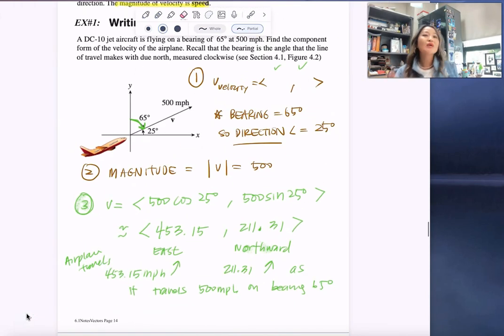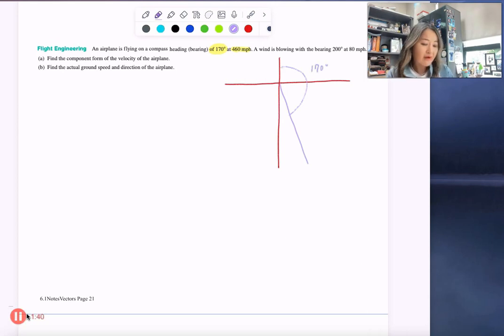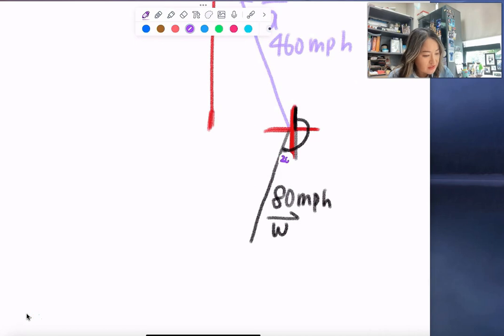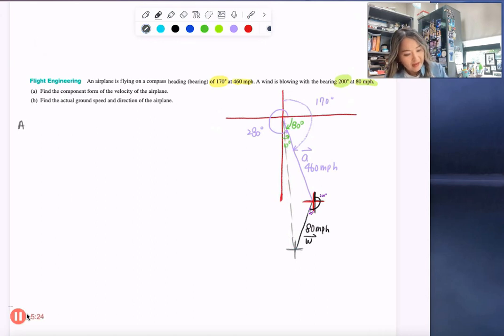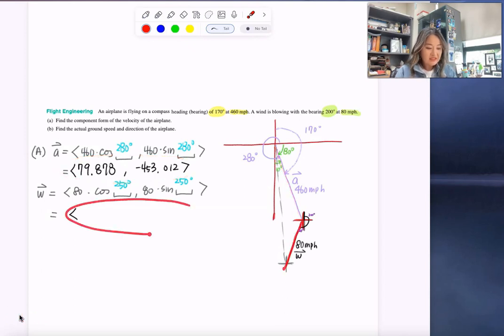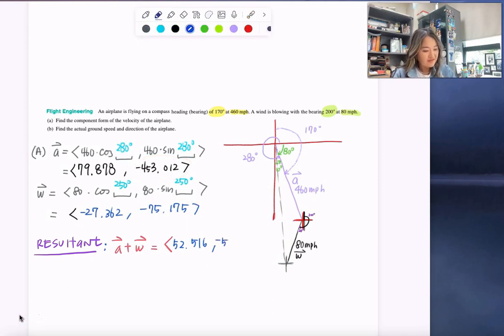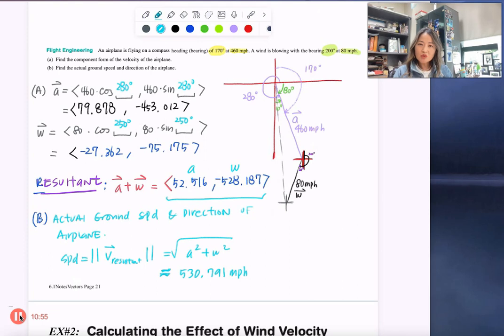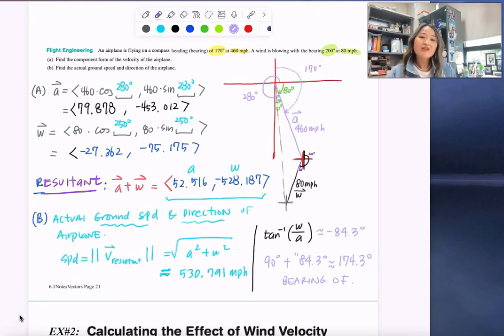6 1VectorApplication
Flight Engineering Problem! It's not hard actually!